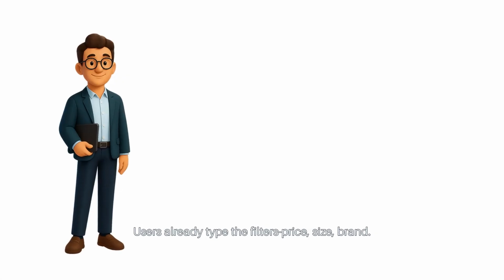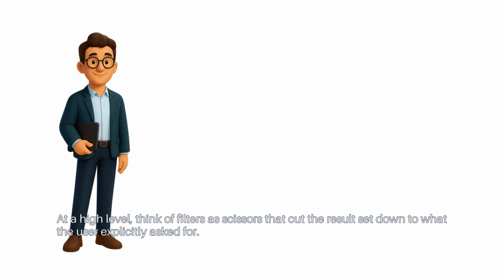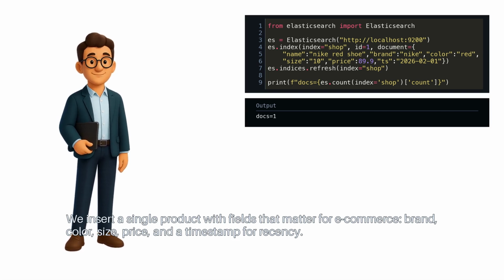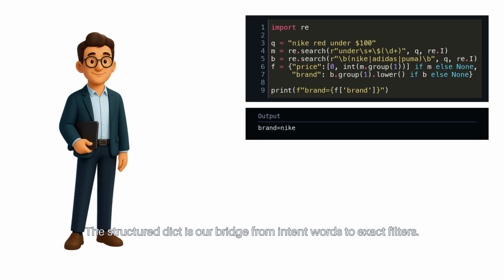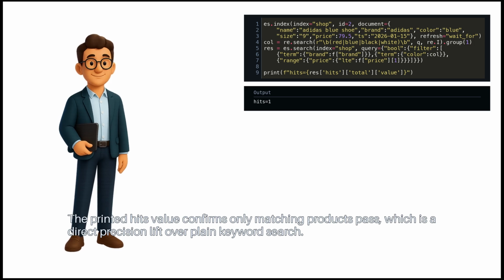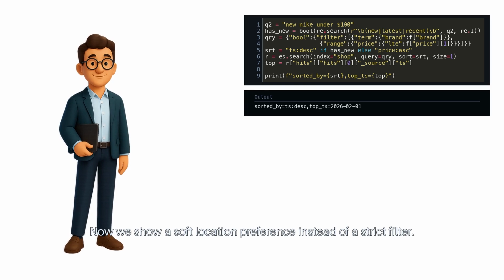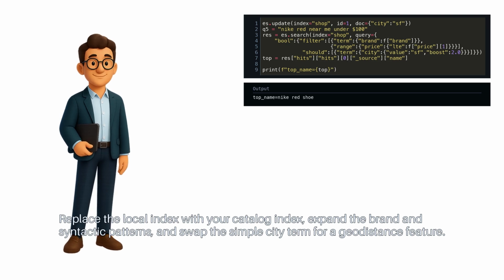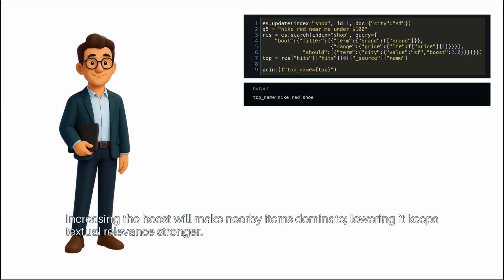Elasticsearch Query Parsing in Python: Turn E-commerce Queries into Filters + Boosts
Parse messy search phrases into exact filters and soft boosts for product search with Elasticsearch.
Build a compact Python demo that extracts brand, price and recency intent, applies strict filters and soft location/recency boosts to improve ranking and first‑page relevance.
Uses Python (re) and the Elasticsearch client; shows term and range filters, ts:desc sorting, and should‑clause boosts.